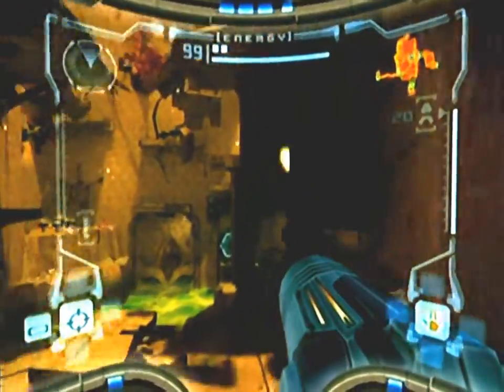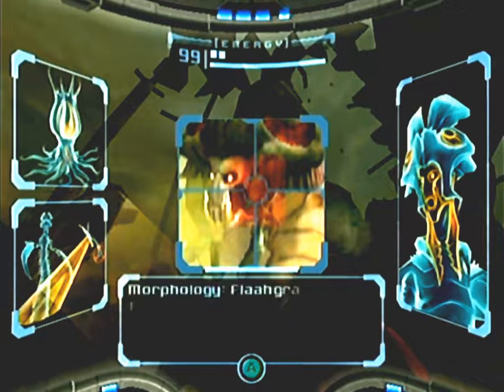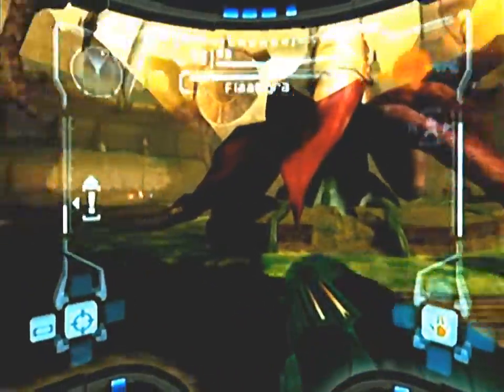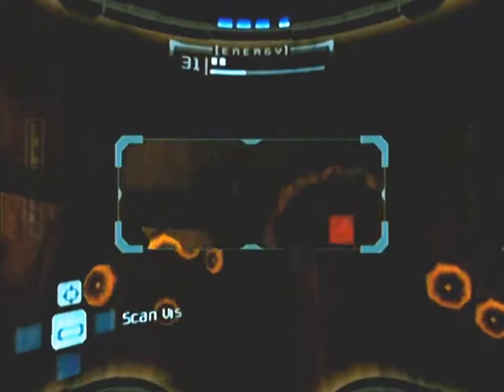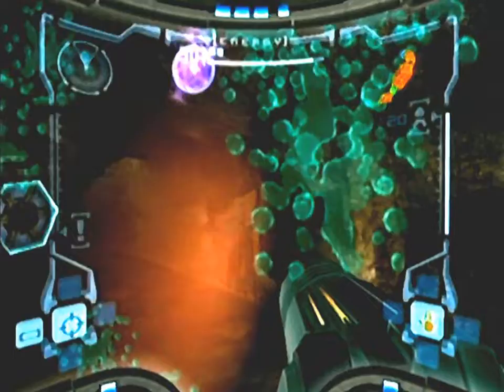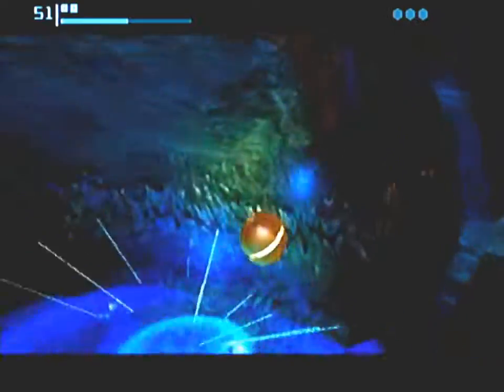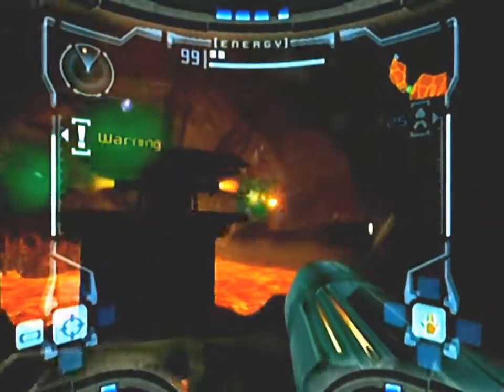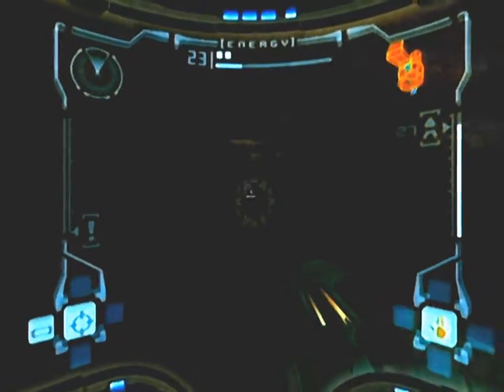Disaster! | Metroid Prime | Part 4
Released in 2002, Metroid Prime follows bounty hunter Samus Aran and her mission to investigate Tallon IV - a planet that the Space Pirates have taken a keen interest in controlling.

Follow me for the latest and greatest!